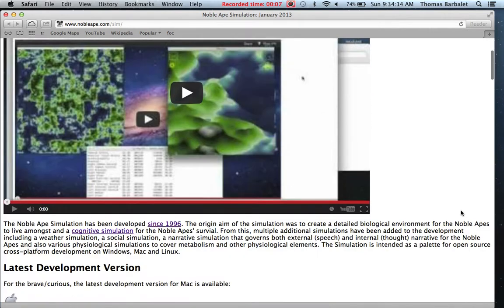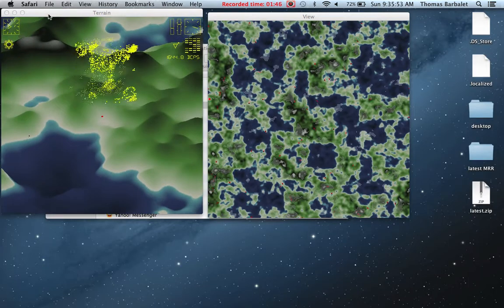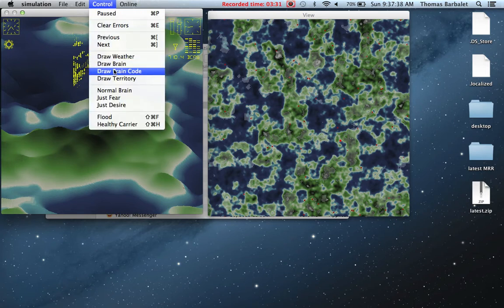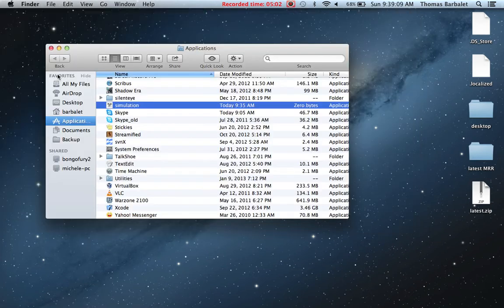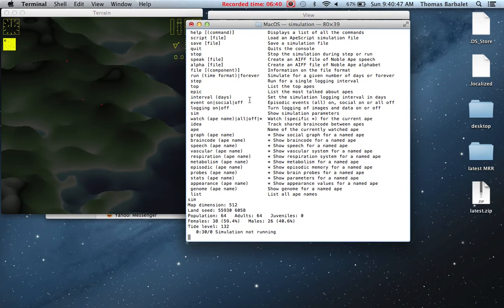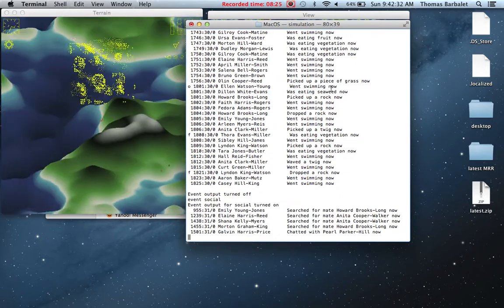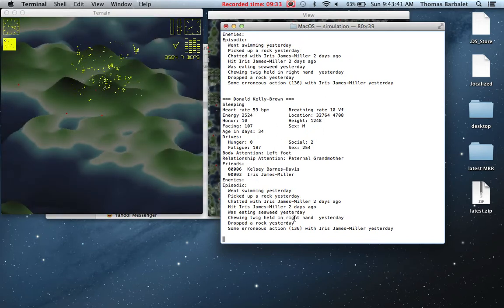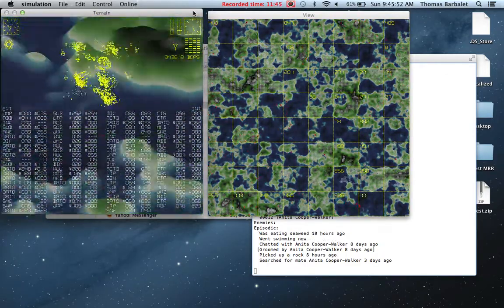Noble Ape Overview for January 2013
Tom Barbalet provides an overview of what is going on with the Noble Ape Simulation from a novice user. The example provided is with the Mac version however a number of similar features are also available on Windows and Linux.